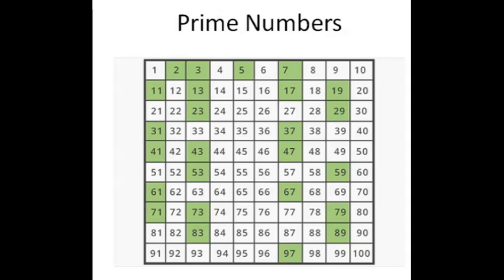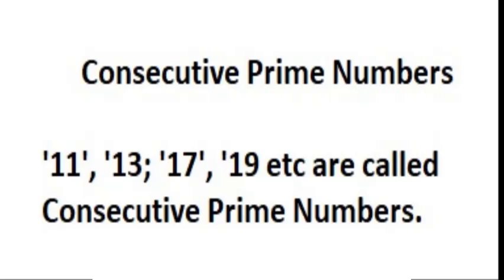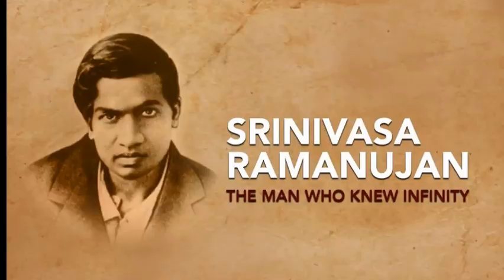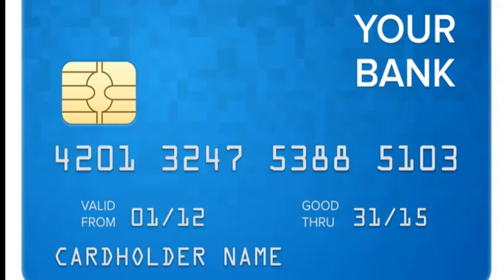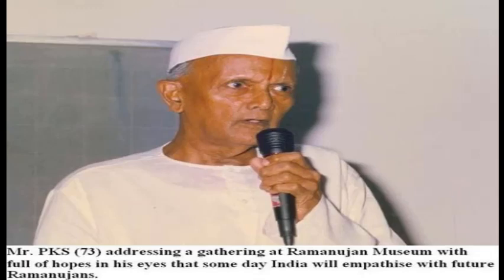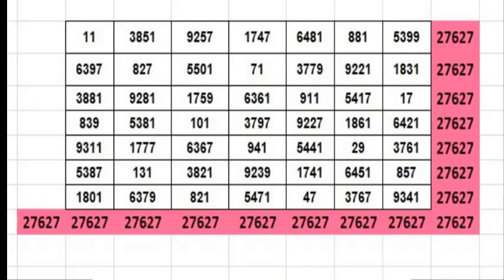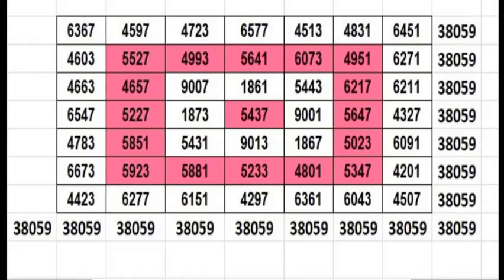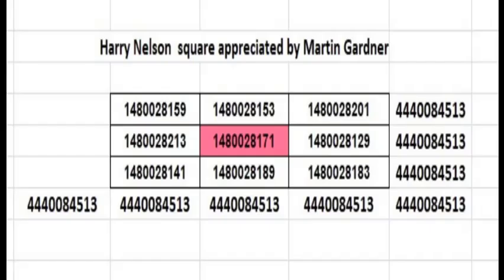Prison Magic Square | The Magic Square that was born in the Prison using only PRIME NUMBERS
• Numbers can be broadly divided into two categories, Prime Numbers and Composite numbers. Any number that can be divided by 1 and itself is called the Prime number.
• Example of a Prime number is 2,3,5,7,11 etc.
• 2 is a really odd prime number in the sense that it is the only even prime number.
• Any even number cannot be a prime number because it will be instantly divisible by 2.
• Composite numbers are those numbers that can be divided by 1 and themselves apart from some other number.
• For example 15 is divisible by 1, 15, and also by 3 and 5. 9 is divisible by 1 and 9 apart from 3.
• There is a theorem that any positive integer could be expressed as a product of a prime number.
• Why is a day divided into 24 hours and why is a circle divided into 360 degrees. of course, there are other types of expressions to denote a circle
• We can say that a circle has 360 degrees or we can say a circle has 400 gradians. Both mean the same but are expressed in different ways.
• Both the systems are in use.
• but reverting back to the original question as to why a circle is divided into 360 degrees or 360 equal parts or equal angles in that 360 is a composite number divisible by 2, 3, 4, 8, etc.
• Hardy differentiated between pure mathematics and applied mathematics.
• He scorned applied mathematics on how the science could be put to destructive purposes also.
• He would say in his mathematician's apology ‘I have never done anything "useful". No discovery of mine has made or is likely to make, directly or indirectly, for good or ill, the least difference to the amenity of the world’
• Hence he said I have never done anything "useful". No discovery of mine has made or is likely to make, directly or indirectly, for good or ill, the least difference to the amenity of the world
• He did work in collaboration with Weinberg and came out with the hardy-Weinberg principle in population genetics.
• He also joined hands with Ramanujan to form the Hardy – Ramanujan asymptomatic formula in integer partitions.
• Both of these works of his he thought were of no use to humanity. but they are now widely used in frontier research.
• He at the time of discovery thought that these are pure mathematics and have no capacity to be useful to the general population for either good or bad particularly in a war.
• but he was proved wrong. The hardy-Ramanujan asymptomatic formula was used to investigate atomic nuclei by Neils Bohr and they were also used in the Bose-Einstein condensate systems.
• My mother Indira Narasinga Rao once asked P.K. Srinivasan a renowned Mathematics teaher who was also the Director of the Ramanujan museum in Chennai, about what was the use in her discovery a method of creation of a magic square.
To this Shri P.K. Srinivasan said that your work is pure mathematics and applied mathematics is different. Great Mathematicians do not look at finding solutions to the day to day problems. They take upon some work, maybe inspired by Nature, and find some patterns and put them into equations. They do not bother beyond that. They do their research work for quenching their own thirst for knowledge or the love of the subject.
• The application part comes later.
• Many of Euler’s work is useful now in the era of computers when the concept of computers was not even there in his lifetime.
• As said Hardy also worked in the Prime Numbers and their distribution in the number system.
• He was happy that his work would be of no military use.
• But today Prime Numbers are useful, nay indispensable in cryptography, internet security, etc.
• We will see more of that in the coming sections.
• today we would see about prime number magic square or a prison magic square
• Euler did his Konigsberg bridge problem to address the problem of the people residing in Konigsberg. Apart from that theoretical question, there was not much of use to anybody living in the Konigsberg. prior to Euler giving out a solution to the bridge problem also people were using all the bridges to go into the island in Konigsberg and after that also people were using all the bridges to go in and out of the island.
• But today it is useful in optimizing the circuits or any systems. So when Euler worked on the problem it had no practical applications and the people would have said why he is working on such an insane and useless question. His solution was then in the realm of Pure Mathematics but today it has come into the realm of Applied mathematics.
• They lived in their own world.
• Let us take a peep at their wonderful world.
• Today we will look into a wonderful magic square called the prison magic square. The author of this magic square is not known. But it is a very intriguing square.
• It is said that it was constructed by a prison inmate sentenced to life inside a prison.
• He used the Prime numbers entirely to create this Prison Magic Square.
For free training to solve Magic Square Puzzles fill up this form